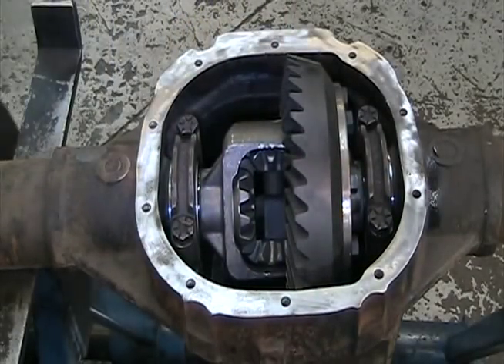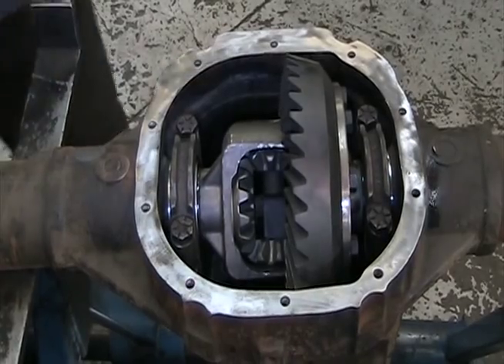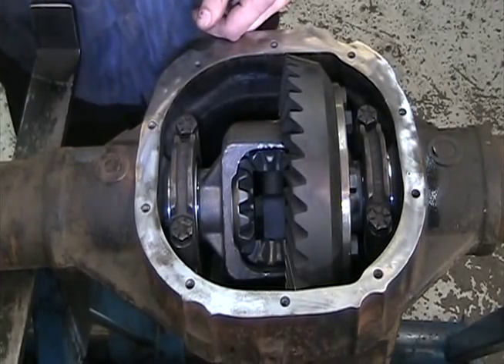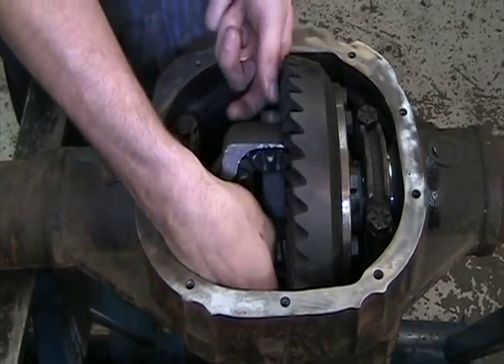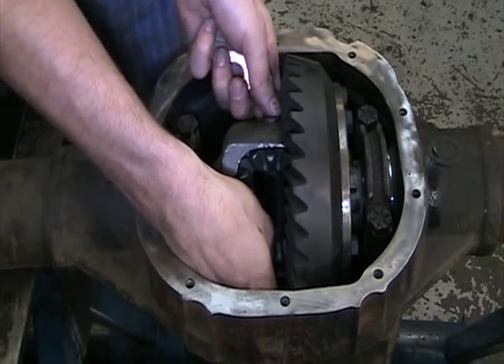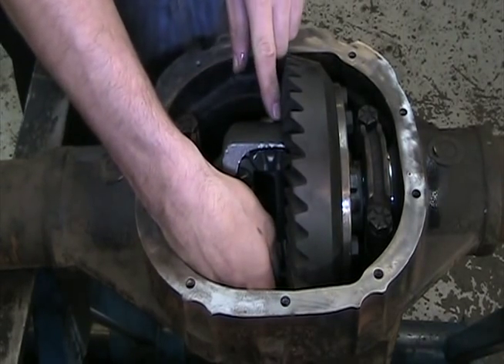How to install and use a notched crosspin shaft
Intructions on how to use and install a notched crosspin shaft.